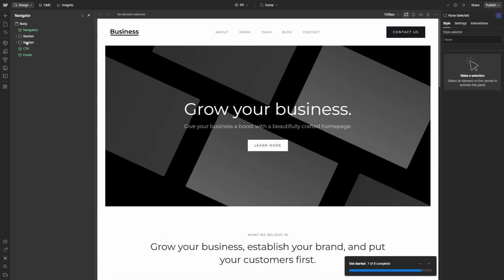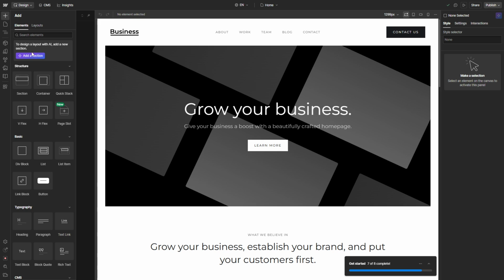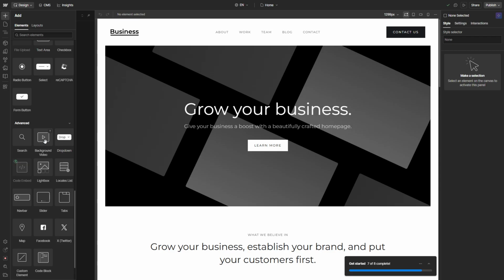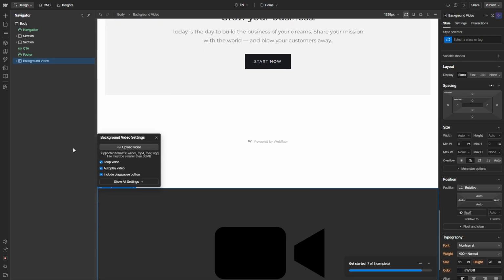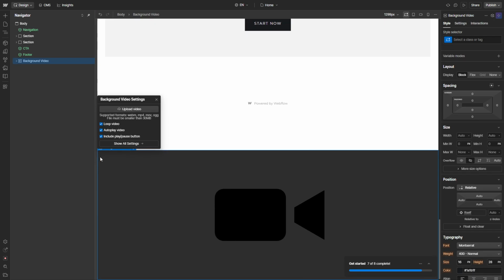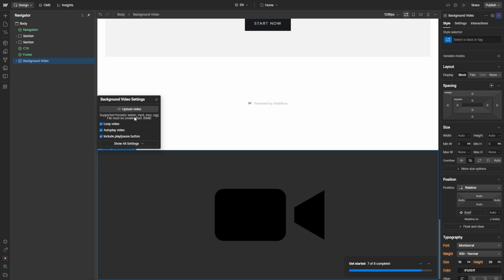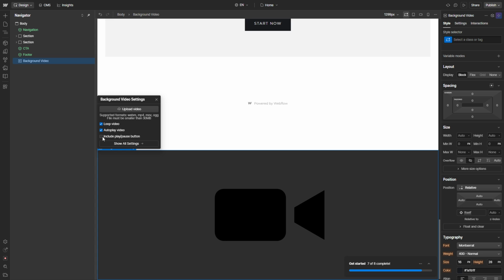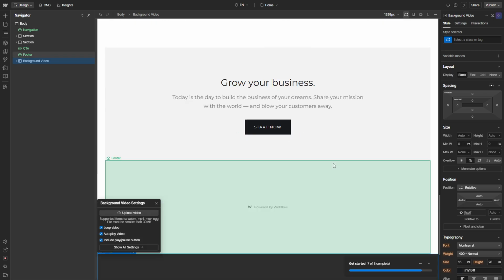How to Add Video in Webflow (2026 Guide)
How to Add Video in Webflow (2025 Guide)